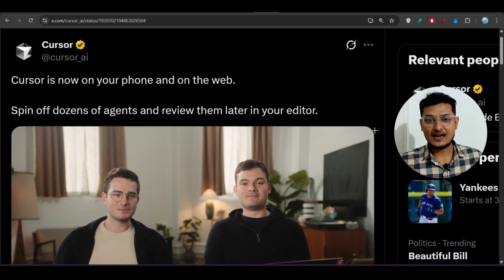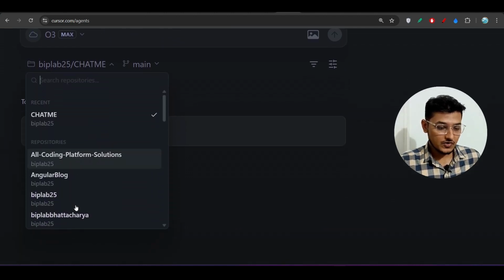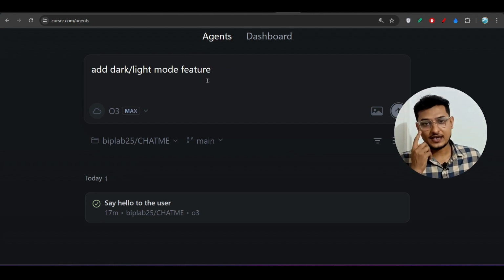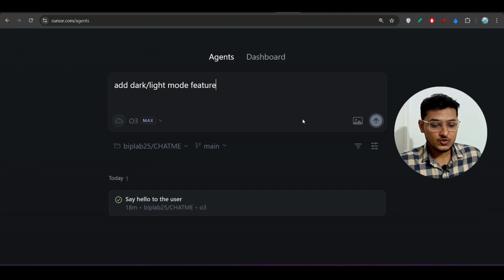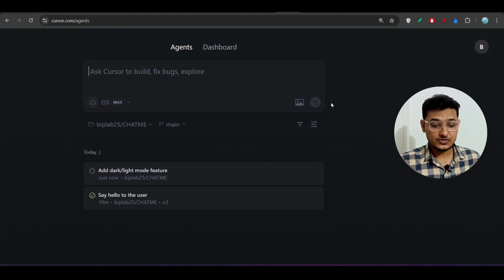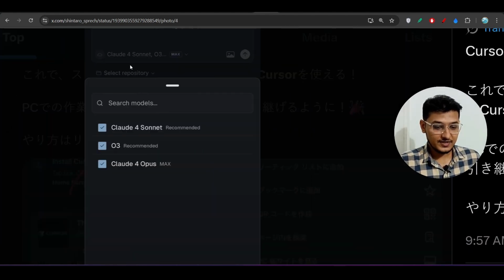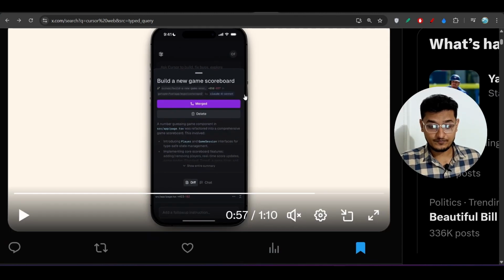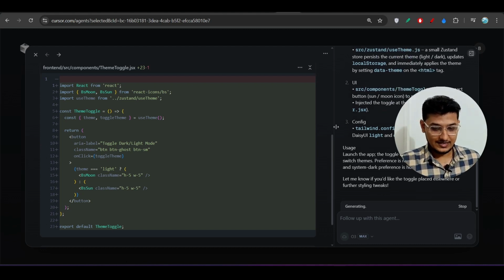Cursor AI Now on Web and Mobile - AI coding agent | Goodbye to Google Jules and OpenAI Codex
Cursor AI is the game-changing AI coding agent taking over Web and Mobile development! 🚀 Forget Google Jules and OpenAI Codex — this new tool writes, debugs, and builds your apps like a senior engineer on steroids. In this video, we test Cursor's real-world power, compare it to the biggest players, and show why it's the FUTURE of AI coding.

💻 Works on Web & Mobile
🧠 Smarter than Codex
⚔️ Better than Jules
🔧 Code, Fix, Deploy – with one command!

🔥 Don’t miss the demo and mind-blowing use cases!

claude 4
clade 4 opus free coder
google stitch
v0 alternative
google jules
jules google
google io
void
void ide
void editor
void ai
cursor alternative
cline ai
software engineering
Trae ai
stop paying for cursor ai
Cursor ai
windsurf ai
windsurf ide
ai agentic ide
cursor ai
ai code king
worldofai
free cursor alternative
beats vscode
free api
claude 3.5 sonnet
bytedance ai
develop full stack apps
ai coding
deepseek r1